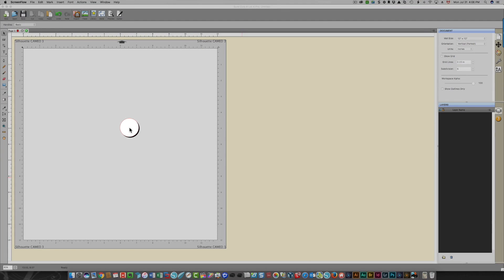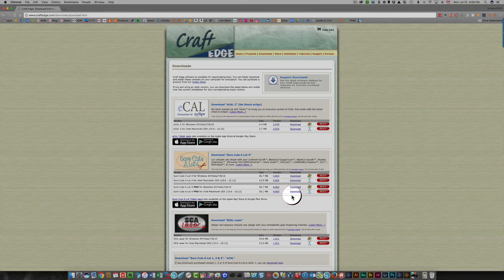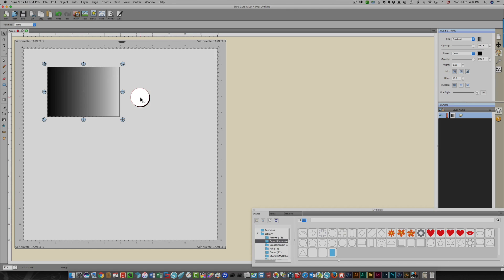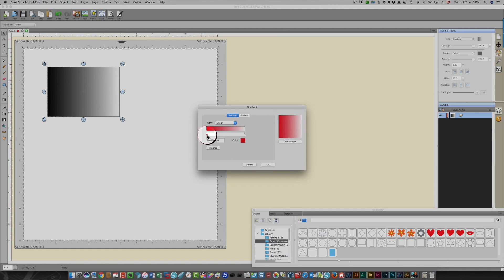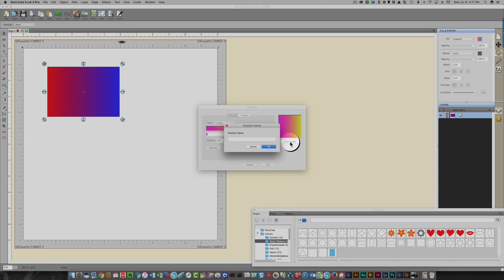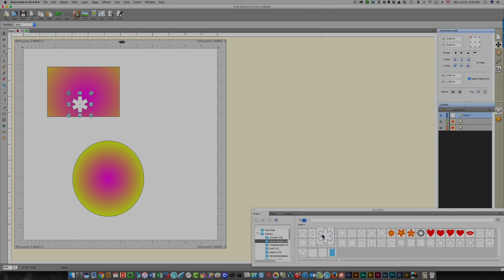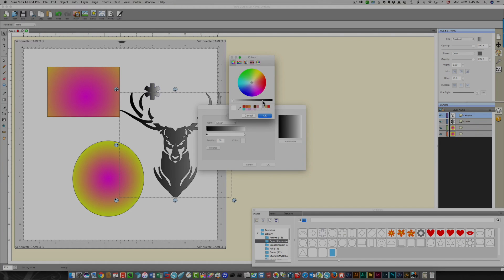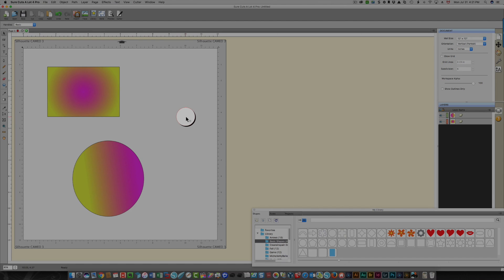SCAL Lesson 14 - Gradient Feature Tutorial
In this Sure Cuts a Lot (SCAL) tutorial, I will teach you how to use the gradient feature and show you how all the options are used.